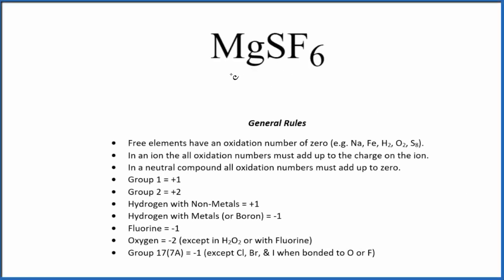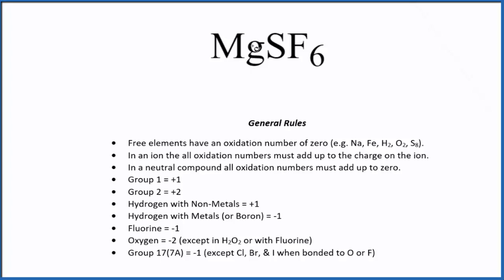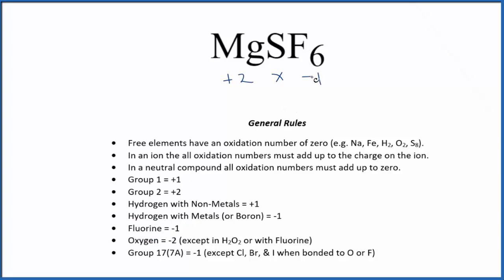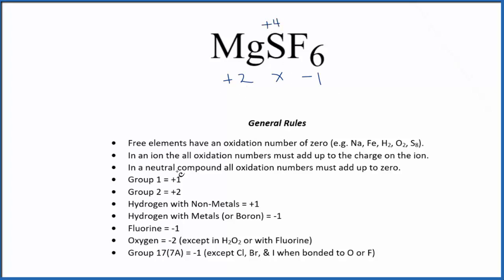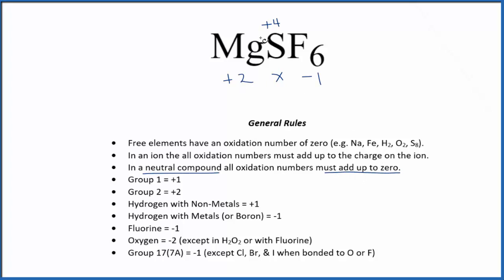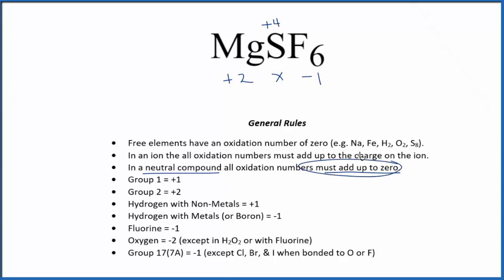How to find the Oxidation Number for S in MgSF6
To find the correct oxidation state of S in MgSF6, and each element in the compound, we use a few rules and some simple math.

First, since the MgSF6 doesn’t have an overall charge (like NO3- or H3O+) we could say that the total of the oxidation numbers for MgSF6 will be zero since it is a neutral compound.